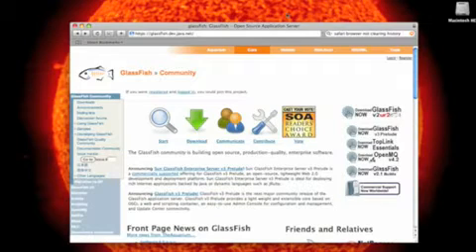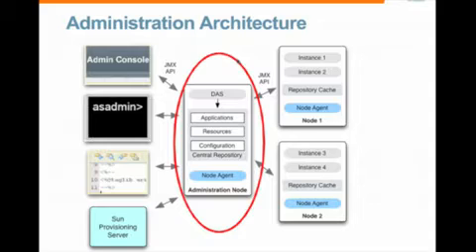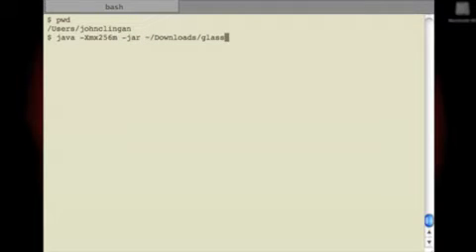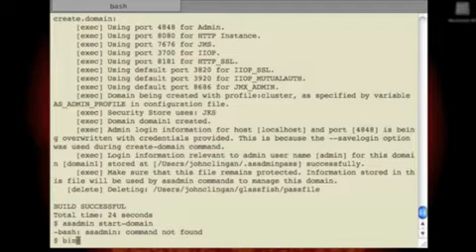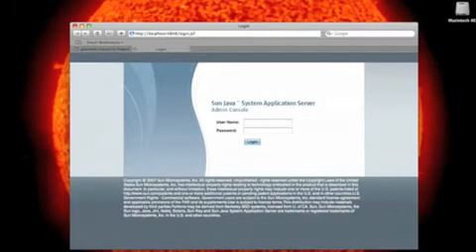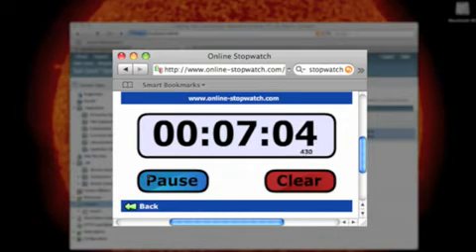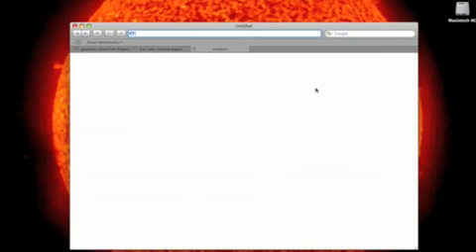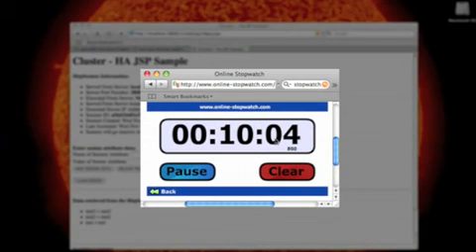GlassFish Clustering In Under 10 Minutes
From download to deploying and testing a sample application, learn how easy it is to set up a cluster in GlassFish v2.